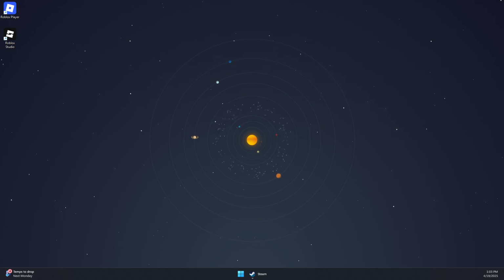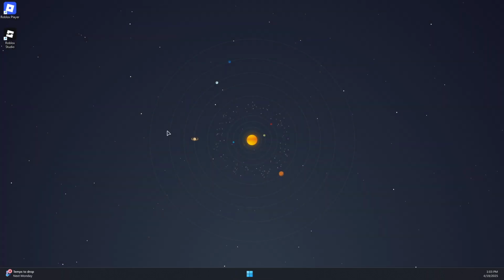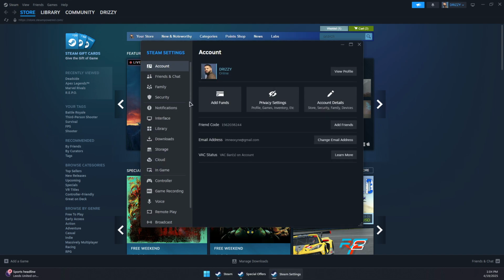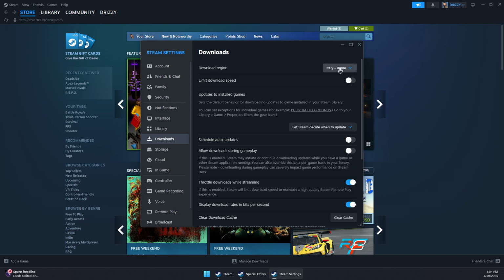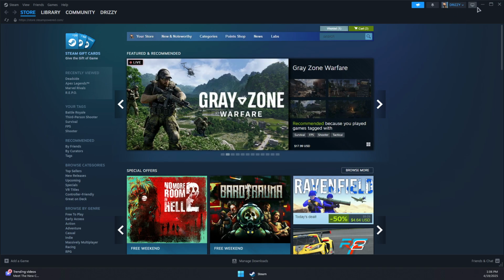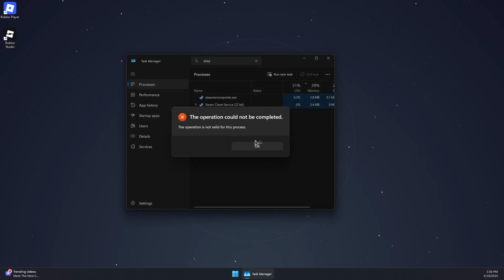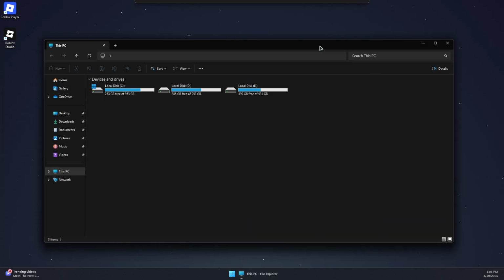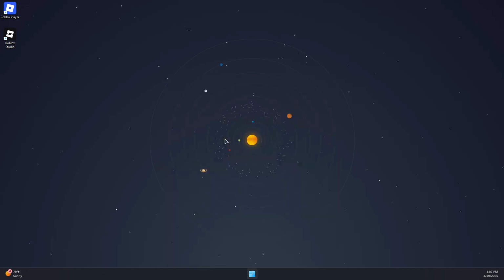How to Fix Steam Slow Disk Usage on PC (Boost Install & Update Speed)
Is Steam stuck on slow disk usage while installing or updating games? 🚫 This guide shows you how to fix slow disk speeds in Steam on Windows 10 & 11 with working methods.

From clearing the download cache to adjusting drive settings, we'll help you speed up your installs and avoid frustrating wait times.

💡 Works for SSDs & HDDs!